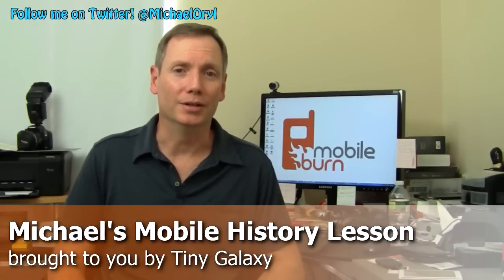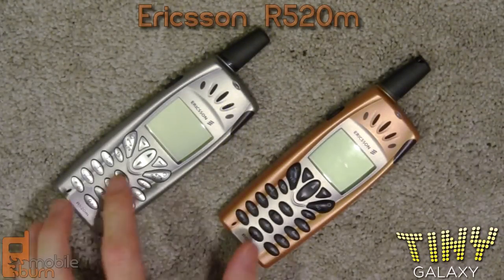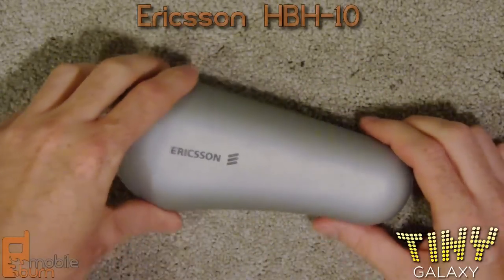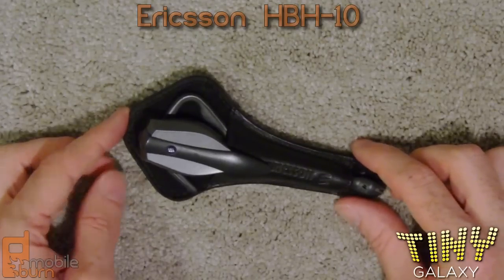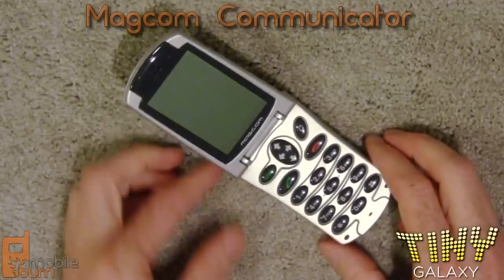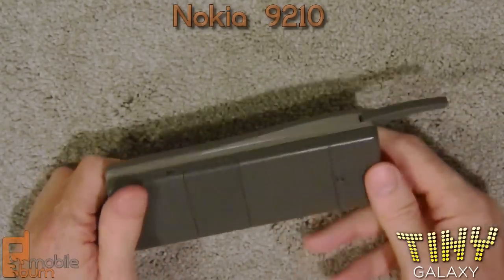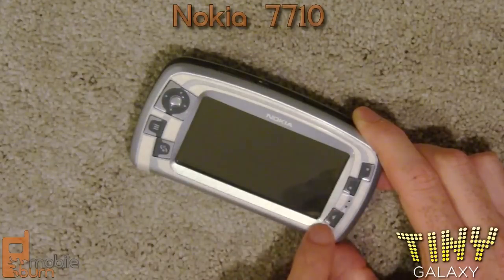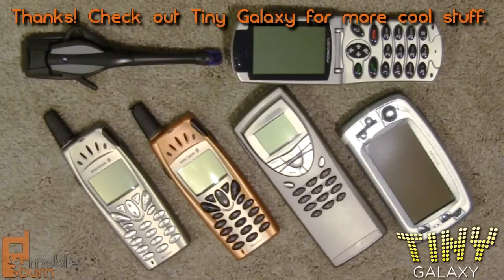Michael's Mobile History Lesson: The early years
MobileBurn.com - In this unusual MobileBurn.com video, Michael shows you some of the phones from his large personal collection.  You'll see a prototype Ericsson R520 from 2000, the first commercial Bluetooth headset, the Magcom Communicator, and the Nokia 9210 and 7710 - two early smartphones.